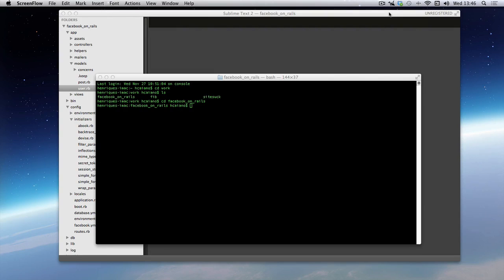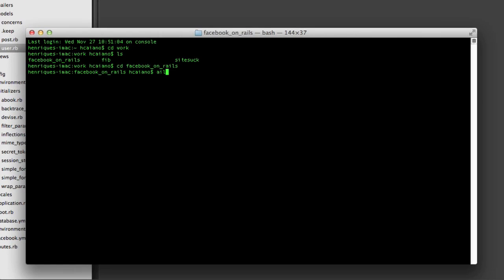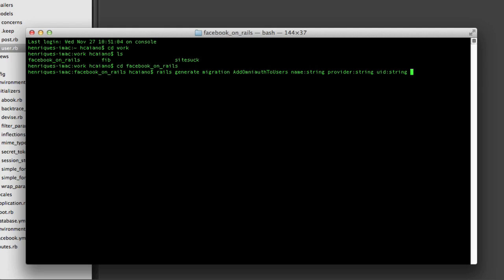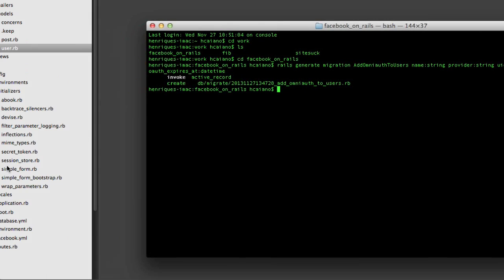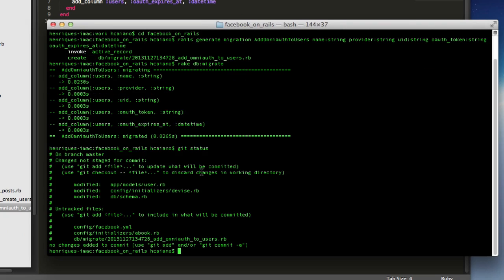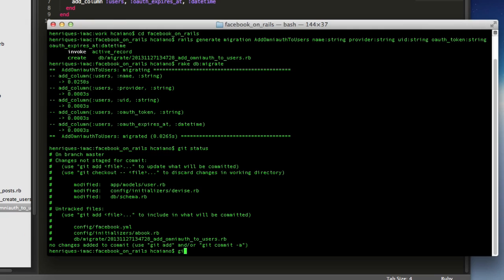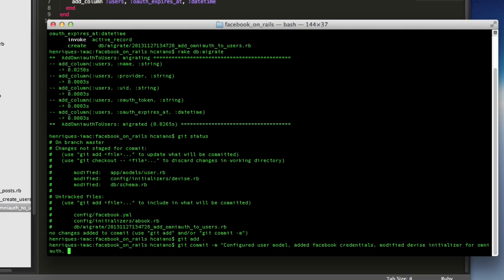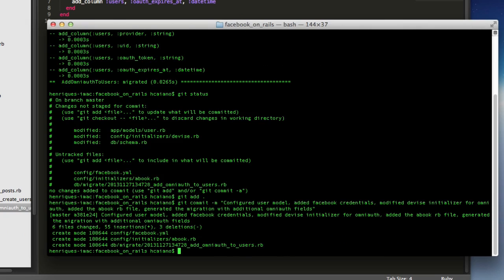14 Additional Migrations